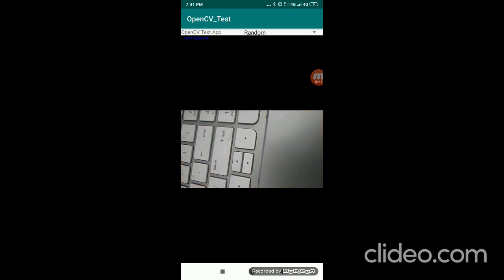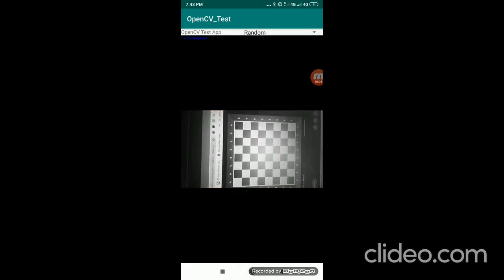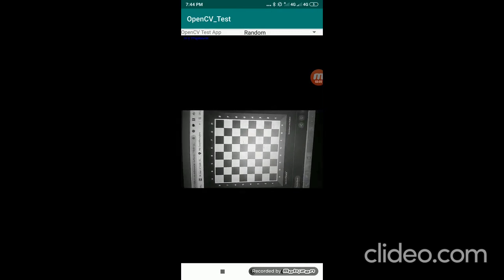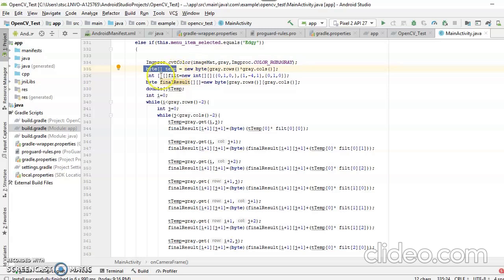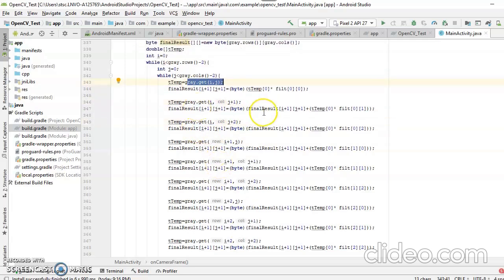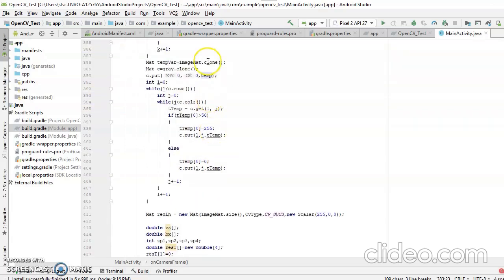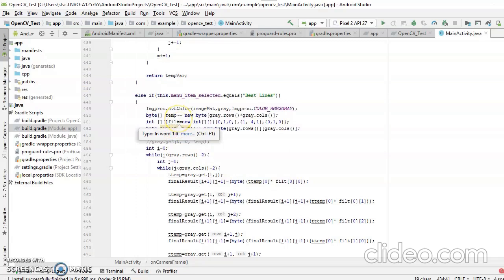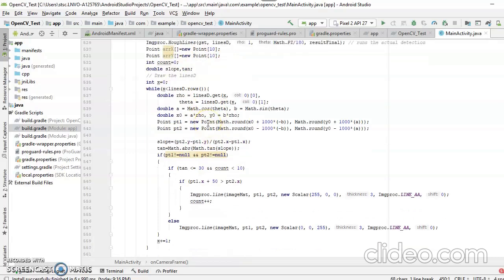Project 2: Image Processing Application - Demo and Code explanation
Demonstration of application working on android device and Code Explanation of Edgy and Best Lines